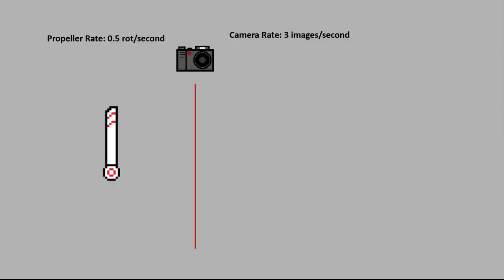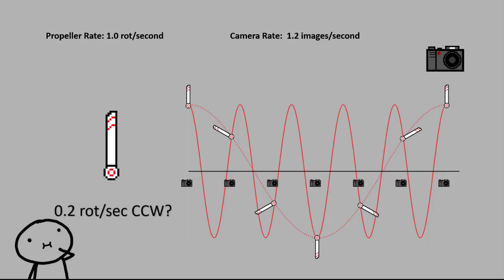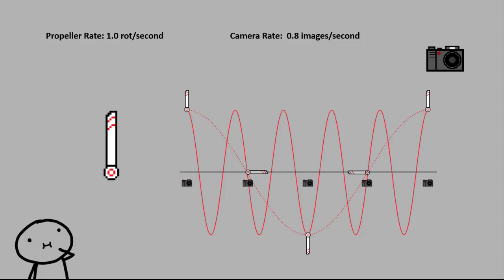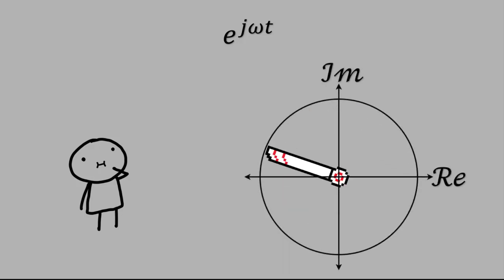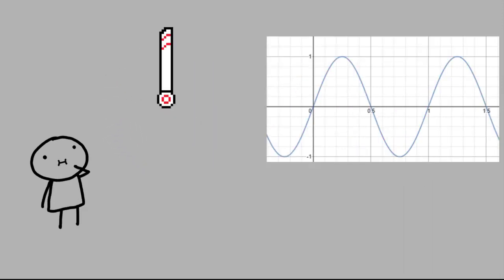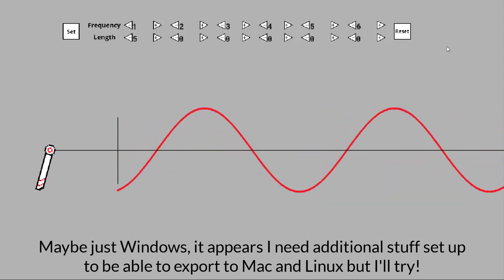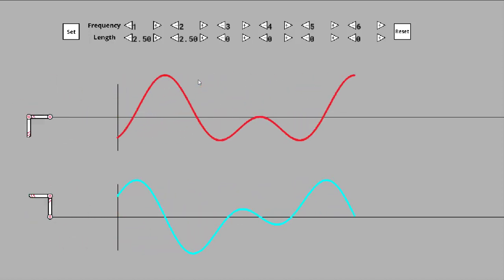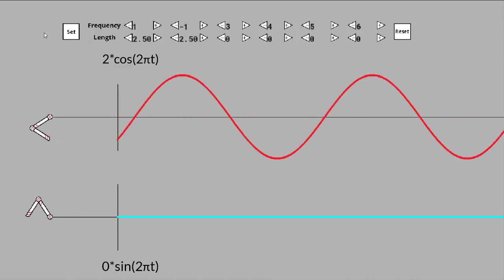Signals and Systems: A Helpful Analogy for Sampling and Phasors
This is a project for finishing up my Signals and Systems class. I wanted to make a short video going over a simple analogy that I used to wrap my head around both sampling and our favorite phasor e^(jωt). I had a lot more to say about both areas, but I was limited to a time limit (that was already long exceeded), so I really only scratched the surface and there's a lot I wish I could add to this video. But oh well.

Once I have the simulation somewhere I can share it (likely GitHub), I'll post the